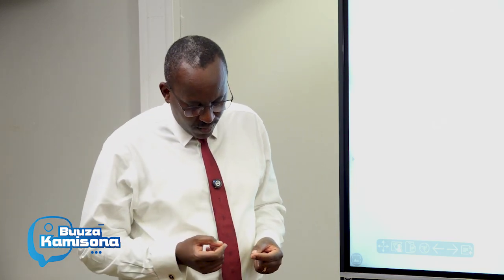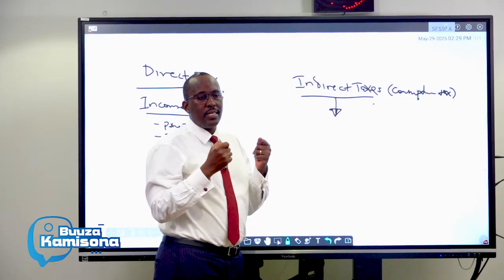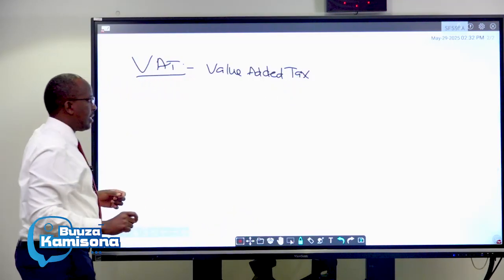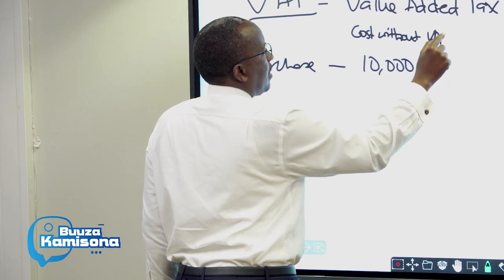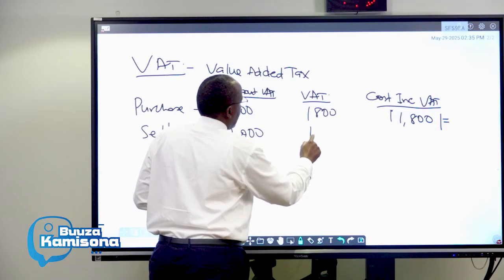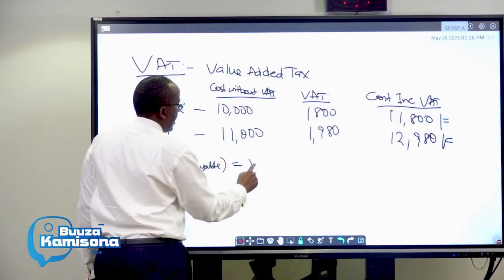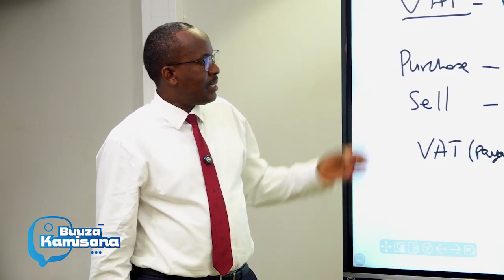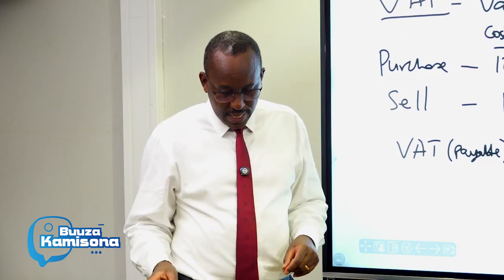What criteria are used to calculate the amount of tax to be paid? | Buuza Kamisona. Part Two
Join the conversation as the Commissioner General, URA breaks down the criteria used to calculate the amount of tax to be paid in this video.

Navigating the tax landscape, especially for importers and businesses requires clear understasnding of how different levies interact. And in this episode, The Commissioner General continues to simplify the mathematical formulas and legal criteria used to determine VAT, Excise Duty, and Import Levies, ensuring you have the knowledge to remain compliant and grow your business.